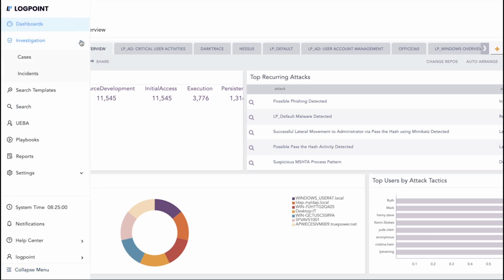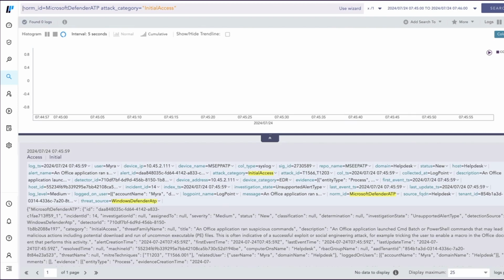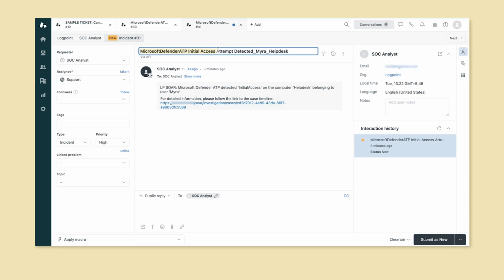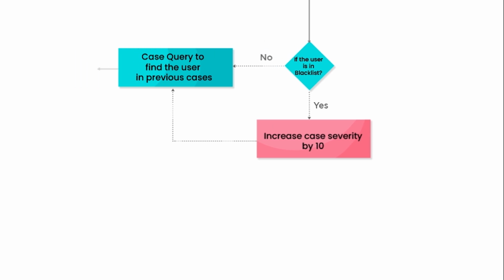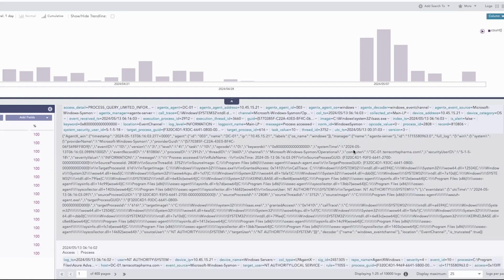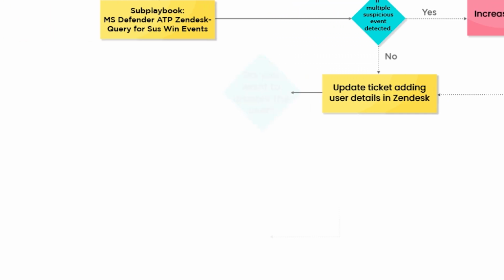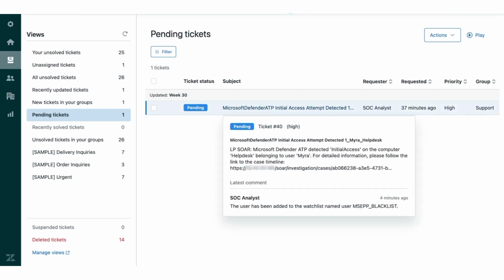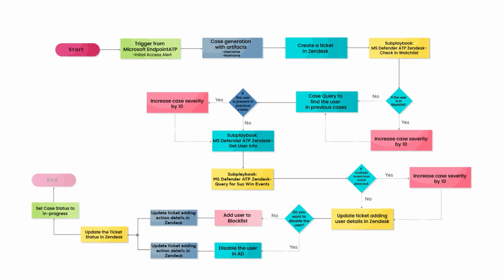Demo: Ticketing System Use Case